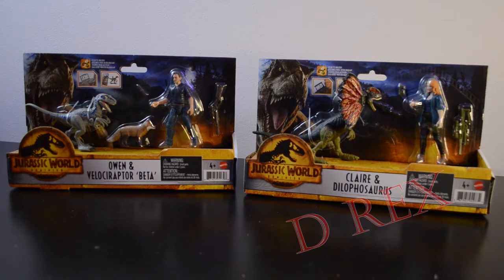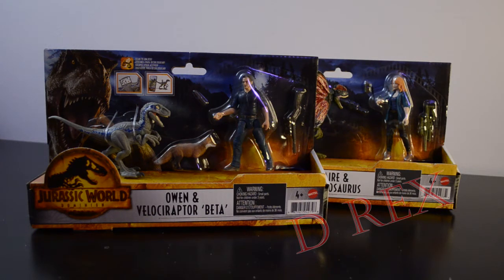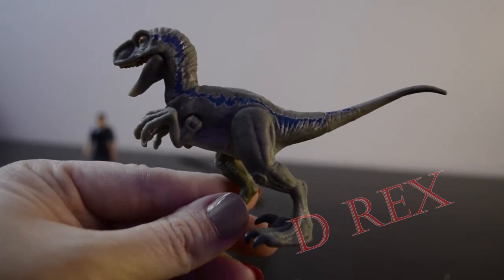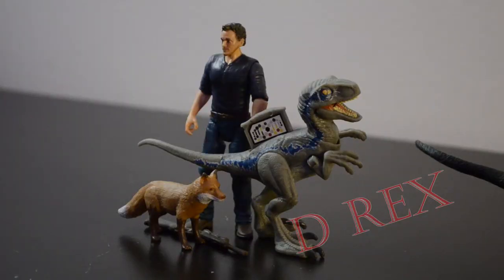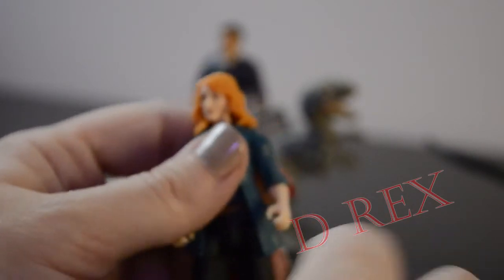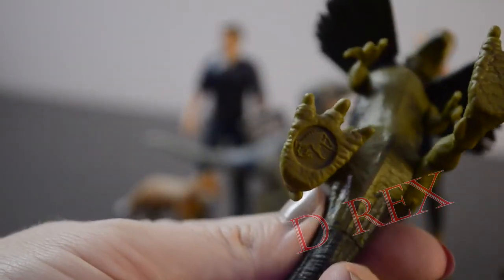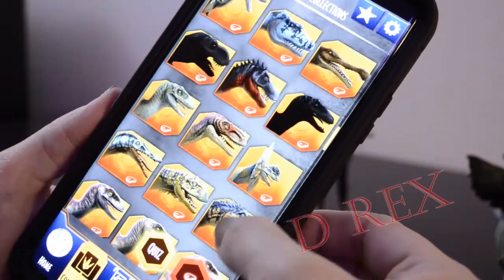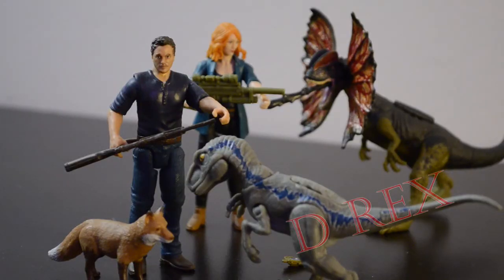Jurassic World Dominion Claire w Dilophosaurus Owen w Velociraptor Beta- PLUS App Gets an Upgrade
I am a collector of dinosaurs and related figures. I also have other toys and collectable items. I do makeup, cosplay, sewing, crafts and lots more! Sometimes I game!

Women like dinosaurs too!

Follow my husband for Magic the Gathering, Pokémon, 80s Toys and Mopar content.